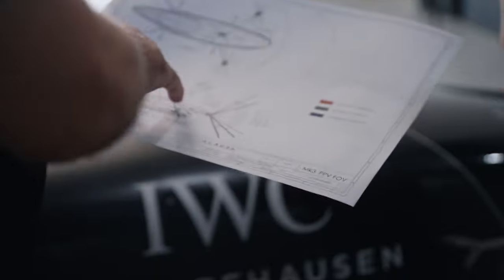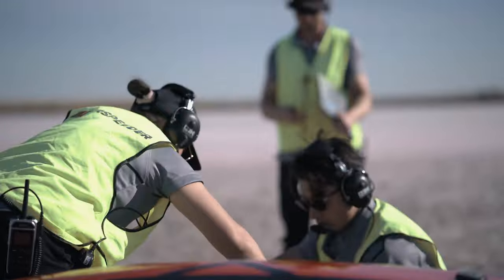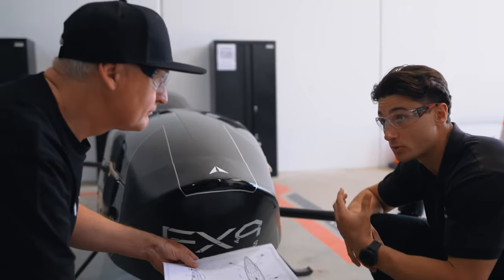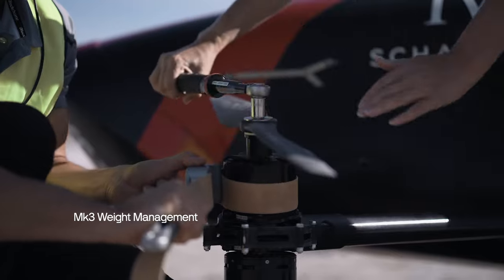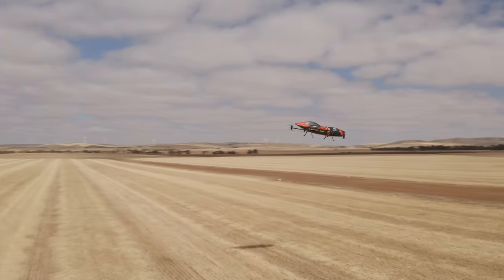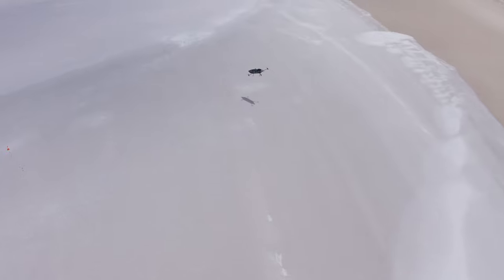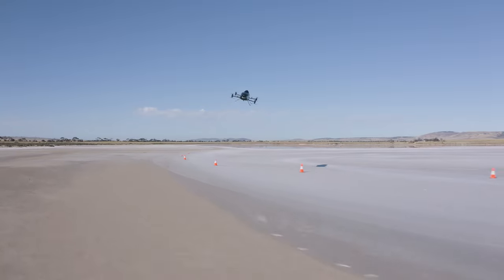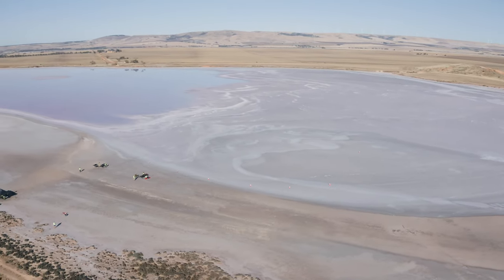Race eVTOL FPV prep, weight reduction and pitstop timesaving | Alauda Aeronautics Taking Flight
In this Taking Flight episode we investigate how Alauda Aeronautics engineers are implementing new battery access designs, First Person View (FPV) capabilities and weight-saving measures for the Alauda Mk3C.

Alauda Aeronautics Aerospace Engineer, Callan Cranenburgh speaks on his battery panel work to improve internal Speeder access for Alauda Aeronautics engineers, ultimately cutting pitstop time from over 1 minute to sub-30 seconds.

Working closely with our Chief Remote Pilot, Andrew Jackson, Callan and the engineering team are stepping through the verification and validation phase of the FPV system. The successful integration will allow Airspeeder pilots to fly - test and race - in FPV in 2022.

The old adage “weight is the enemy of performance’' couldn’t be more true in the air. Project Manager Brett Hill returns to discuss the result of six months focused on “adding lightness”. The result is increased efficiency reflected through better battery range as well as greater endurance, speed and maneuverability. Upon testing the new and improved Mk3C, pilots reported an instant improvement in agility and responsiveness with a vast difference in the overall flight experience.

00:00 - 01:23 Sliding Battery Access Panel integration
01:23 - 02:04 Improving pitstop times
02:04 - 03:10 Verifying and validating new FPV System
03:10 - 04:51 "Adding Lightness"

Our racing multicopters are developed at our advanced aerospace engineering hub in Adelaide, South Australia by engineers drawn from elite motorsports, automotive, eSports, gaming, aviation and even FPV drone, electric plane, electric vehicles and passenger drone backgrounds.

Airspeeder’s first international unmanned air race is scheduled for 2022 and will feature a full grid of multirotor unmanned Airspeeder Mk3 racing craft. The best pilots from drone racing will utilise latest RPAS (remotely piloted aircraft systems) in aerial battles across the globe.